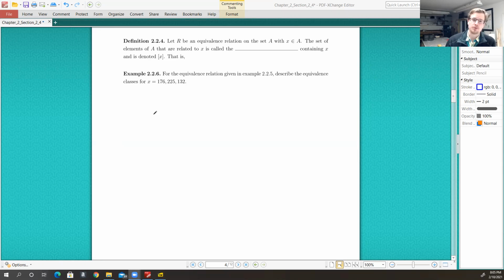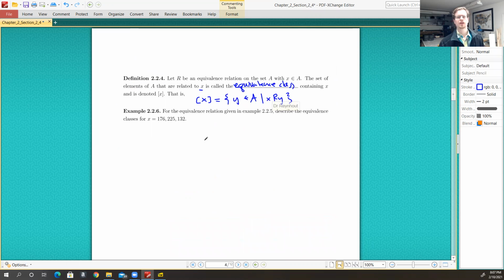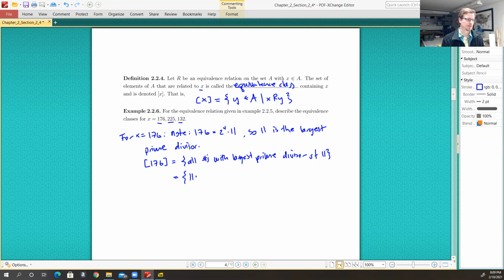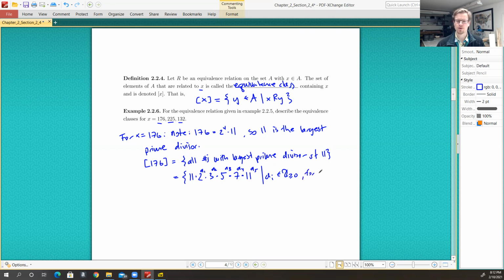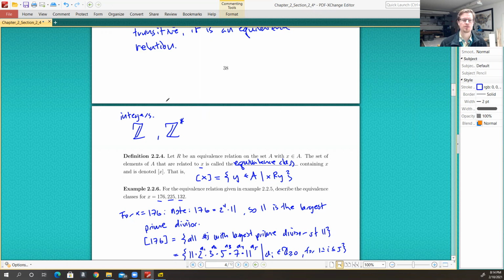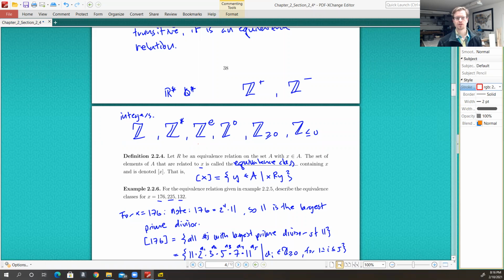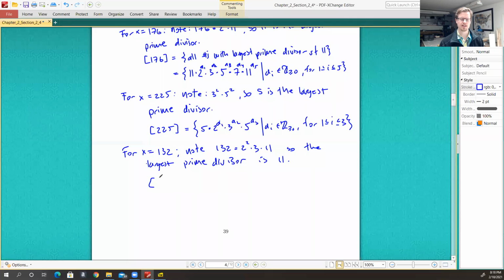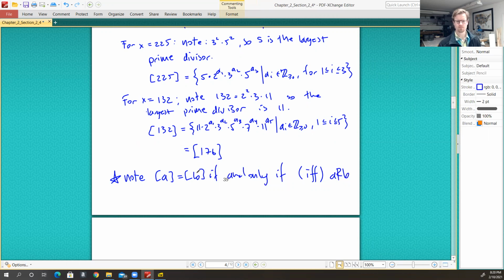Equivalence Relations - Equivalence Classes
Video 4 of 4 presenting Section 2.2 Equivalence Relations from Discrete Mathematics 5th ed by Dossey et al. Equivalence relations are relations that satisfy each of the properties reflexive, symmetric and transitive.